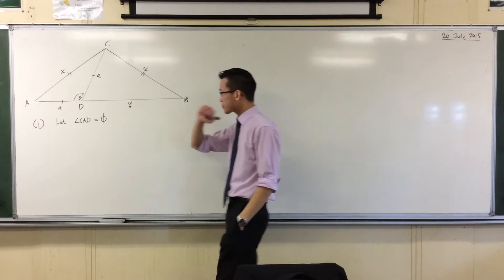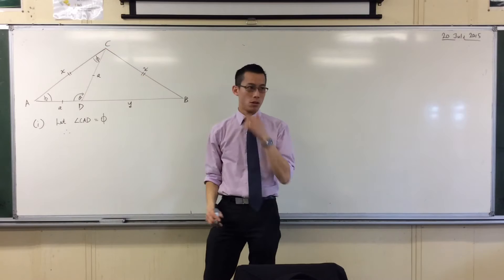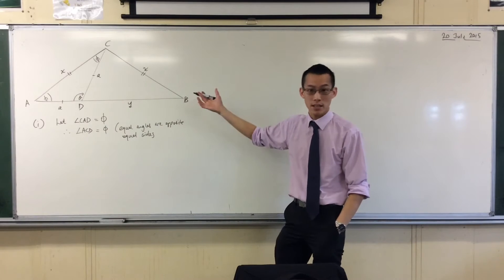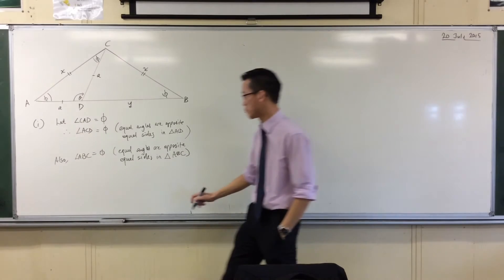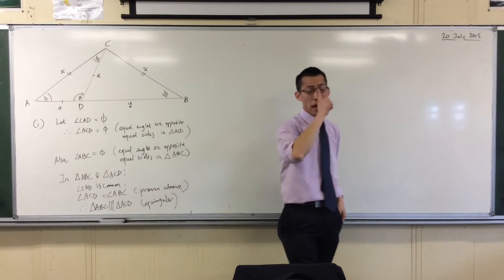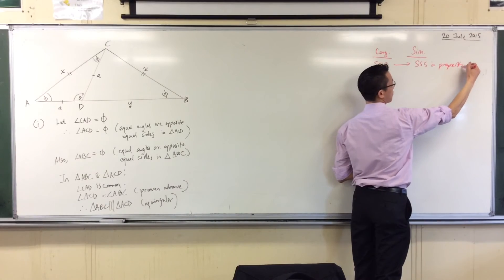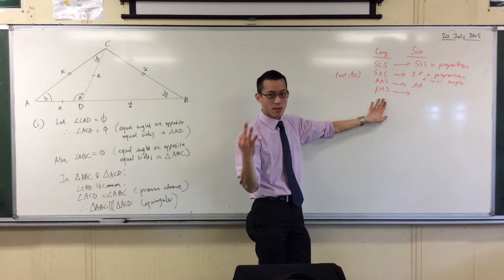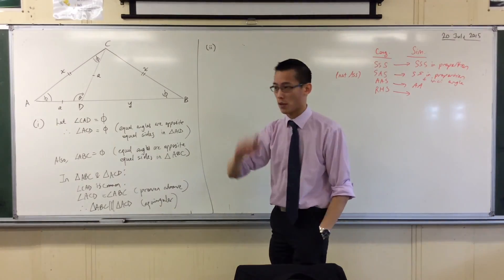Interesting HSC Geometry Proof (1 of 2: Triangle Similarity)